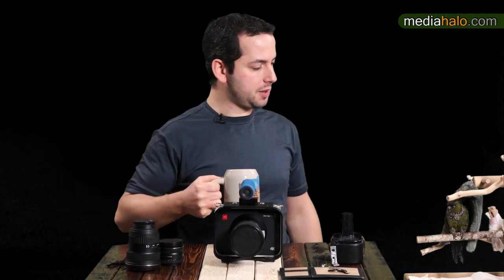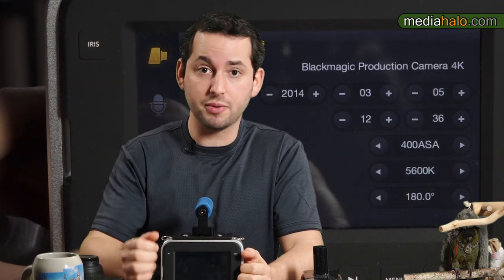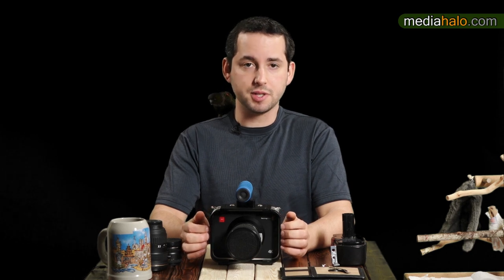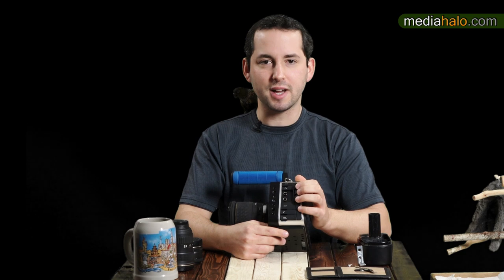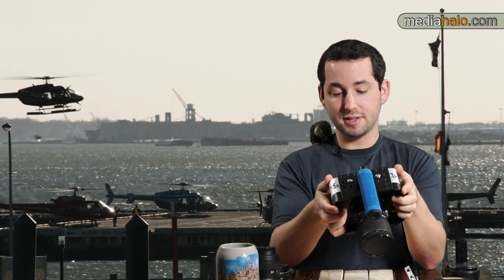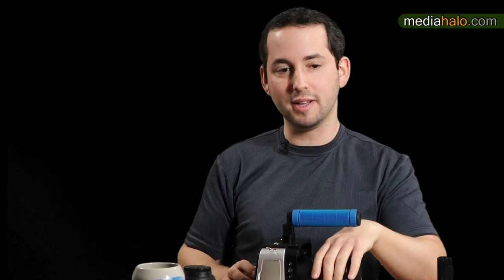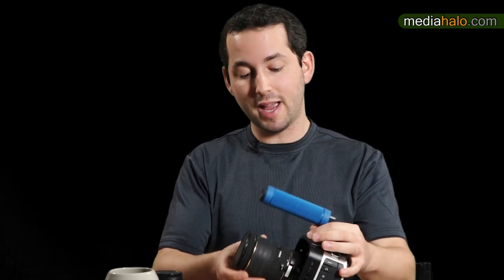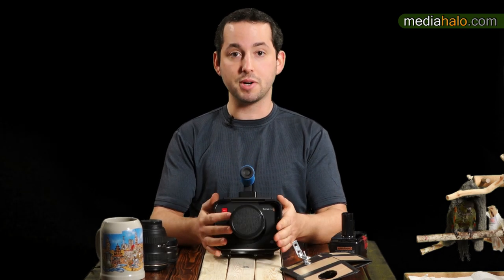Review of the Blackmagic 4K camera - A Girl, A Bird, & a 4K Camera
You can also see other people's samples and add yourself to the user list of this camera

It's early in the game for the Blackmagic design 4K camera, the long overdue camera has ever increasing competition such as the GH4 and the Sony cameras which seem to pop out of every nook and cranny. Despite that, the Blackmagic 4K camera still has what no one else does, namely: Global shutter, prores, RAW(eventually), SSDs, price.

This review will get longer and more detailed as i log more hours with the camera.

Preface for expectations

If there is one thing i would insist people know before even thinking about this camera: It's that Blackmagic Design, is NOT a camera company. If you can process and understand that, and curb your typical camera expectations, then you'll see this camera for what it is. What i've come to calling it, is the most beautiful pain in the ass you can buy. Why is that? Again, because blackmagic is not a camera company. See, camera companies have had years and boatloads of money to research, design, optimize, etc... in all the areas of making a camera. What shape should it be, how will it be held, how is it powered, etc...Blackmagic doesn't have this, what they do have, is an expertise in hardware and software for just about everything but cameras. This is their strong point, because the sensor was the only thing that they needed to have brought in (supposedly). Everything else they could do in house. But simply looking at their average product, you see mostly boxes, very simple designs because those types of products don't typically need anything fancier. But with cameras, things are totally different, because humans will be handling them in many different ways. It's completely understandable that they chose to keep it simple and just make a box, again, because it's not within their repertoire and they had to keep costs down somewhere.

This is why we have to keep in mind what we're looking at, because it's unconventional in a number of ways. If you're used to consumer/prosumer end stuff, this will be very different for you in many ways. If you're used to higher end items such as RED which require bits and pieces, then this will still be a bit different, but not entirely unfamiliar. This camera has a good number of negative sides, but the fact remains that it puts out an image that far exceeds its price tag, and that's what were here for. So let's dive in and see how we can work with it.

Overview of the goods:

-4K - OK you can nitpick that 3840 isn't 4000, regardless, it's very sharp and very detailed
-s35/Aps-C sized sensor -  solves the issue of odd crop factor over the original BMC
-Global Shutter - unheard of! most of even the big boys don't have this yet. No more skew/jello
-Prores & RAW(not yet) - You get every little 'bit' of goodness
-VERY well controlled Moire & Aliasing!
-Takes SSDs - makes perfect sense over sd/cf cards, just be sure to buy an approved one
-Dead simple interface - a monkey can do it!
-Quick startup and powerdown
-The focus peaking is excellent, one of the best i've tried.
-$2995. Again, $2995. No seriously, you need to let that sink in before you nitpick.
-Takes 11-30volts - More of a consolation prize for the lack of a battery system, but it can take a wide range of 3rd party systems.
And the not so goods:

-ISO - Maxes at 800, but it's better at 400. underexposing is actually quite good...
-Quality control still an issue, people have varying luck
-Highlight issues - Supposedly fixed in prior cameras, so whats the deal?
-Lacks basic camera operations - No time remaining indicator, no shot delete, no audio meters, etc...
-30fps max - if you like slow motion, look elsewhere
-The monitor isn't bad, but it isn't very good - It's reflective, and not very high resolution
-EOS-M mount would have been perfect...
-Internal battery life is short, but stretchable if you really need it. External batteries are widely available but not very small or easily attached.